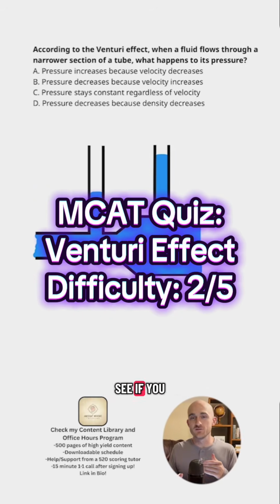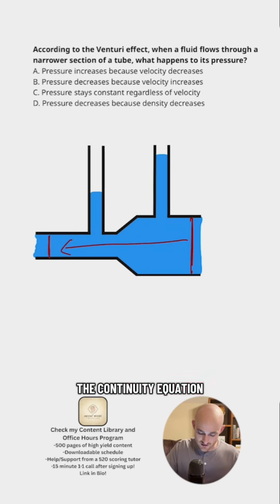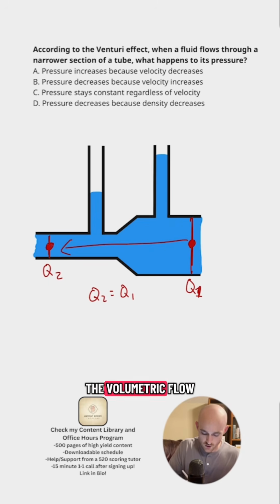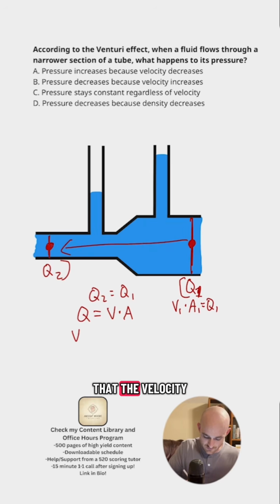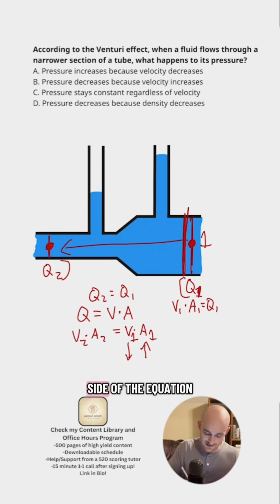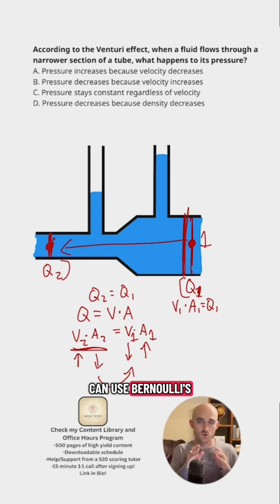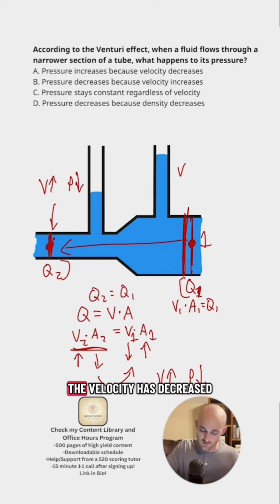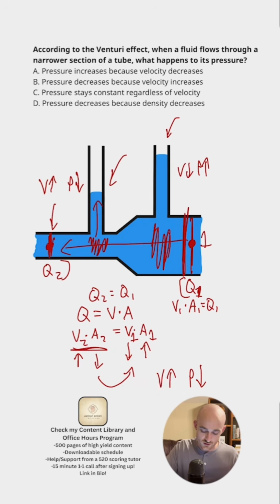MCAT Style practice question over the Venturi effect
MCAT practice question over the Venturi affect. This is a high-yield physics topic that the MCAT loves to ask. MCAT MCATPrep MCATStudying Premed PremedAdvice.